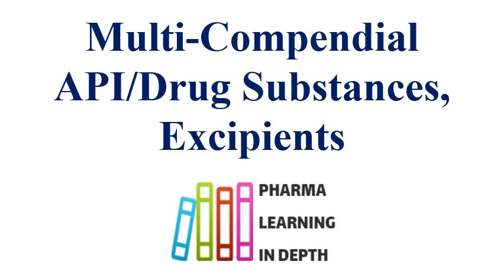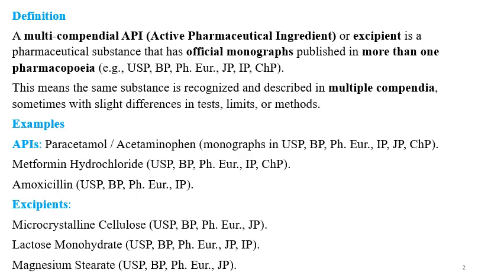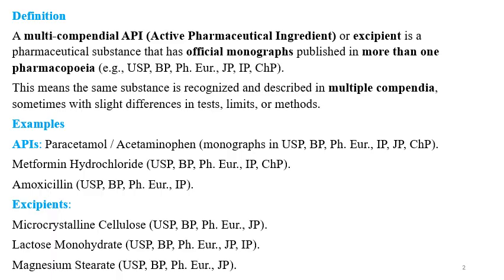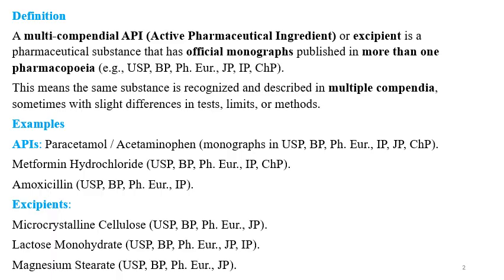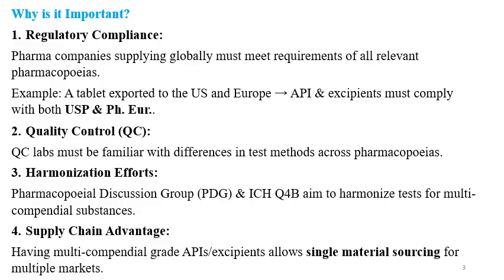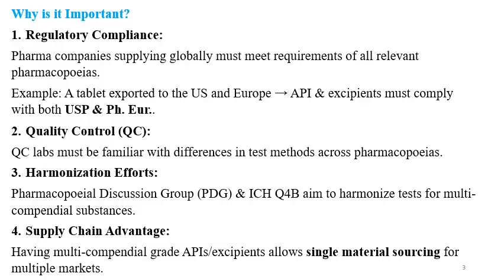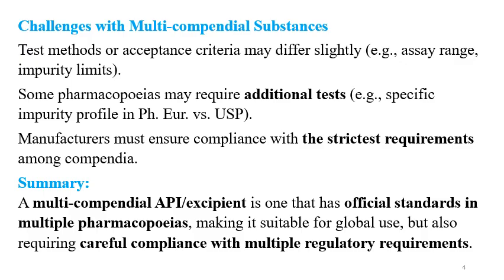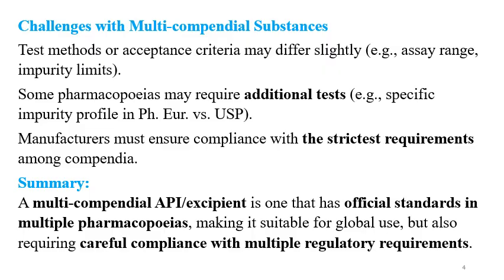Multi compendial API, drug Substances, Excipient